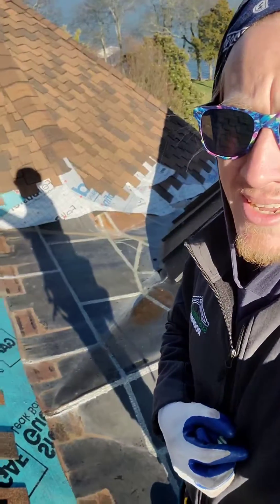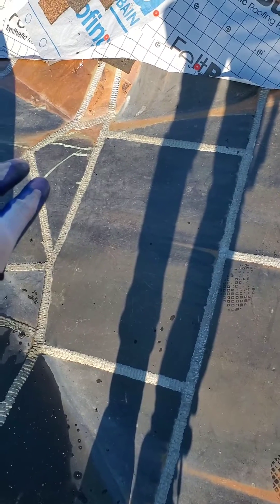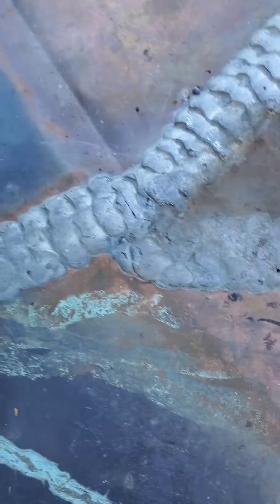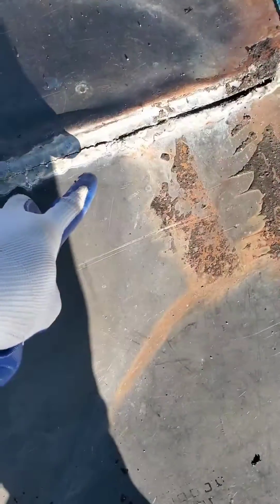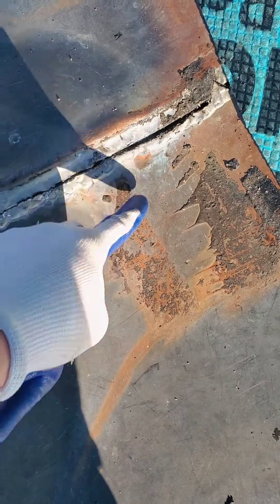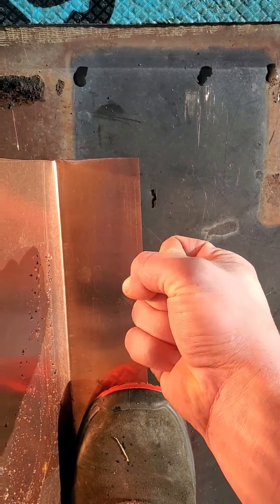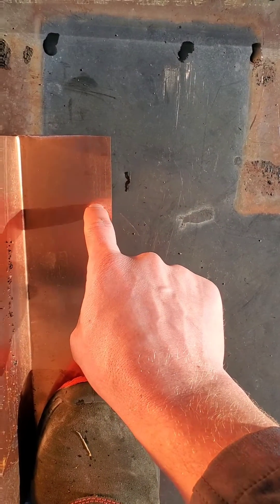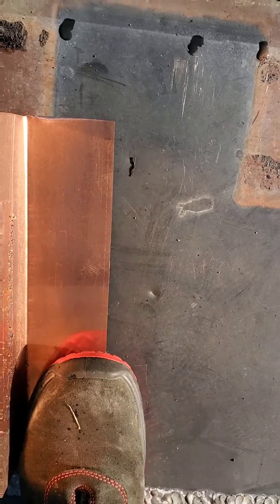Copper Flat Lock Roofing Solder Failure.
As with welding, bad welds can break. It is important to have training prior to taking on complex systems like flat lock copper and soldering copper on a roof.